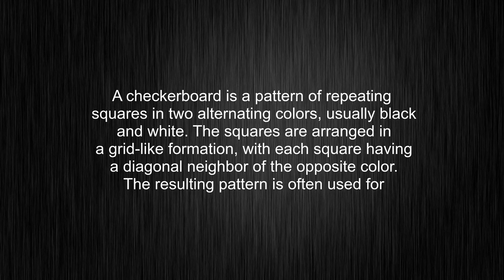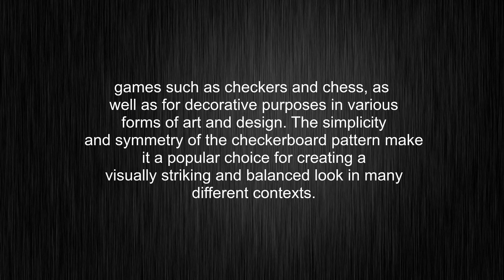What's the meaning of "checkerboard", How to pronounce checkerboard?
This video tells you what "checkerboard" means, how to pronounce it, provides a pronunciation guide and an accurate definition.
00:00 Pronunciation
00:32 Meaning

- What is the meaning of checkerboard
- How to say checkerboard
- What is the definition of checkerboard
- How to pronounce checkerboard

Visit our free audio/video dictionary tutorial to learn how to correctly pronounce words/names and to learn their meanings, definitions, just like checkerboard definition and meaning in Merriam-Webster, checkerboard definition and meaning in Collins English Dictionary, checkerboard definition and meaning in The Oxford English Dictionary, checkerboard definition and meaning in Longman Dictionary of Contemporary English, checkerboard definition and meaning in Cambridge Advanced Learner's Dictionary, and more.